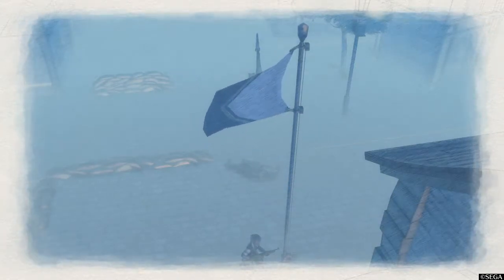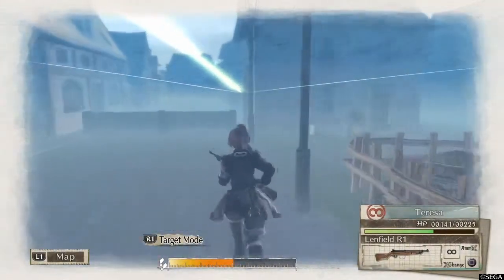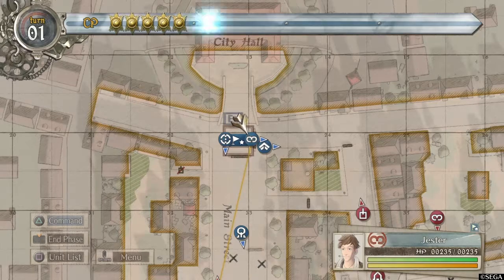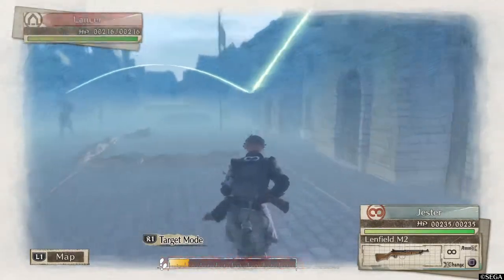Skirmish 2: Reine - A Rank Normal | Valkyria chronicles 4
Skirmish 2 A Rank in Valkyria Chronicles 4.

This one is not too bad, but it does involve ignoring a lot of enemies.
1. You'll want to take some enemies out with Riley (Grenadier).
2. You'll use the tank to take out the Scout by the checkpoint in the middle.
3. Use one of the scouts to move forward and take out the enemy in the middle and continue to capture the first checkpoint.
4. Continue using the scout and move towards the objective. Take out the enemy near the point (but not the enemy actually in it).
5. Use the other scout and run towards to objective. Take out the enemy scout 1 was working on.
6. Use another turn and grenade the enemy behind the sandbag and walk to capture the point.